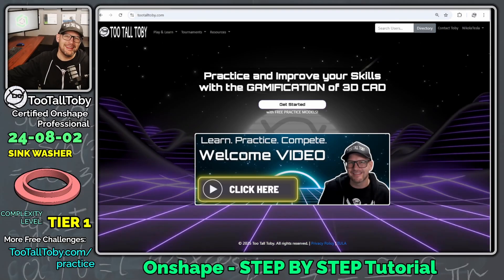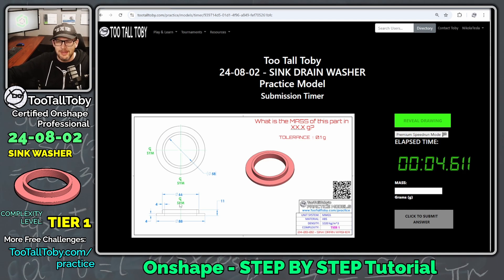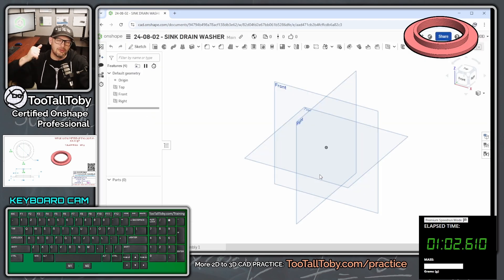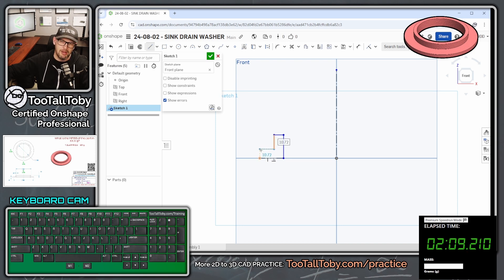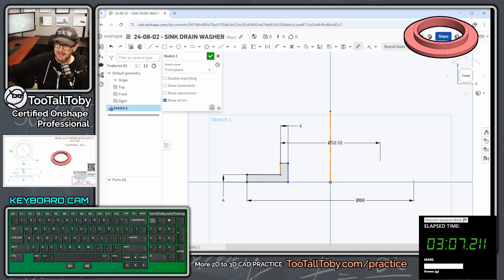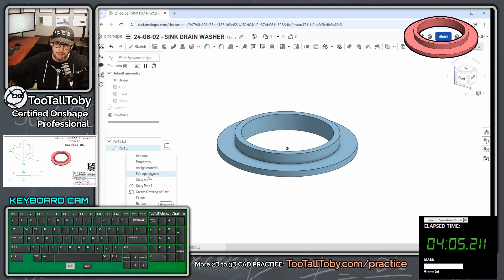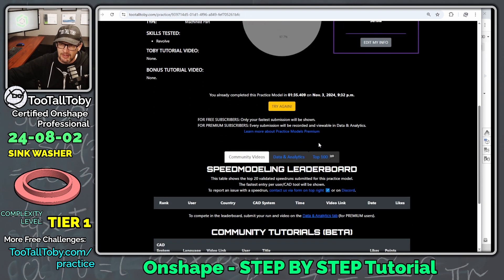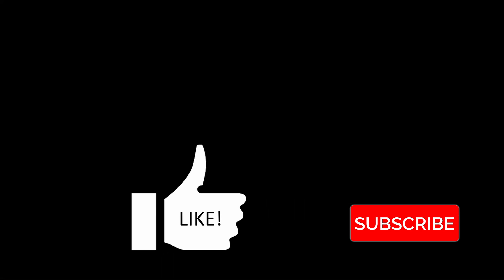Onshape Best Tutorial for Beginners - Cabinet Handle - Step by Step Guide - Symmetry, Fillets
Watch Certified Onshape Professional TooTallToby as he guides you through this step by step tutorial on how to create a new simple model in Onshape 3D CAD.

Over 150 2D to 3D Challenges for users of all skill levels

Drawing No:  24-04-04 - CAB HANDLE

0:00 INTRO
0:56 Challenge Begins
1:39 New Document in Onshape
3:33 Doubled Dimensions in Onshape
4:20 REVOLVED feature in Onshape
5:25 SUBMIT ANSWER